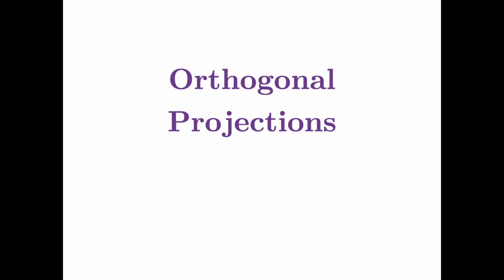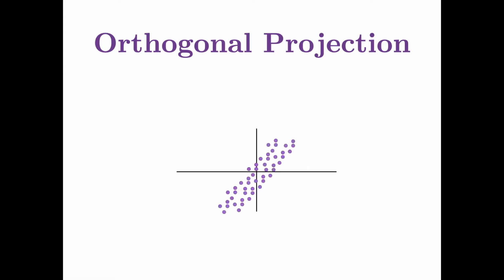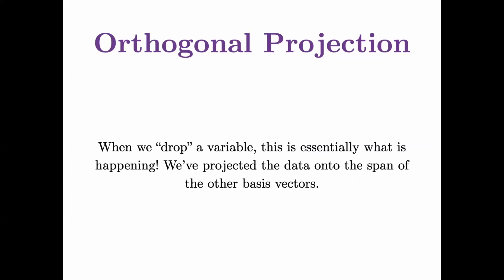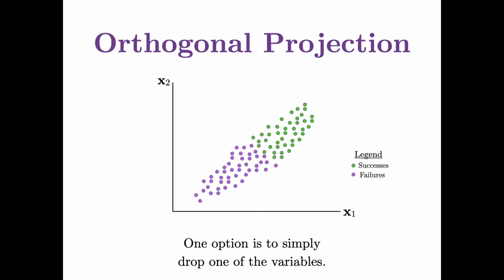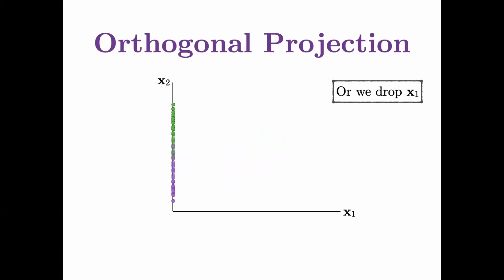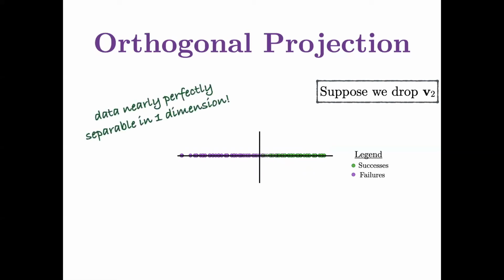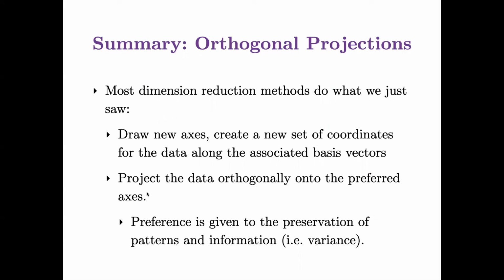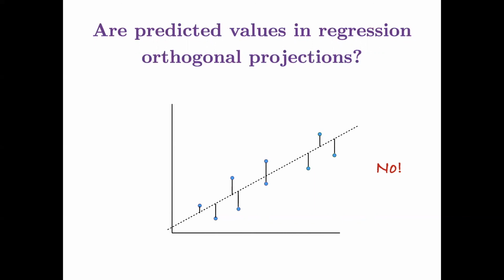8 Orthogonal Projections